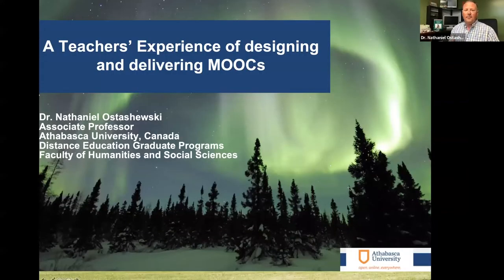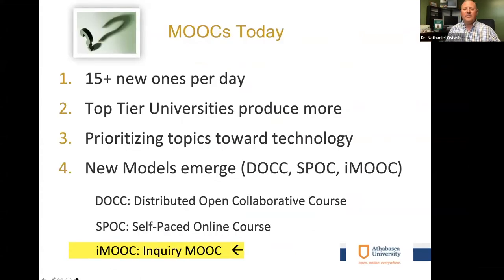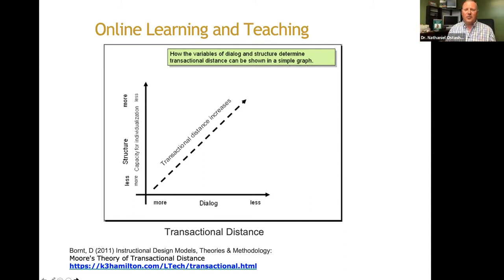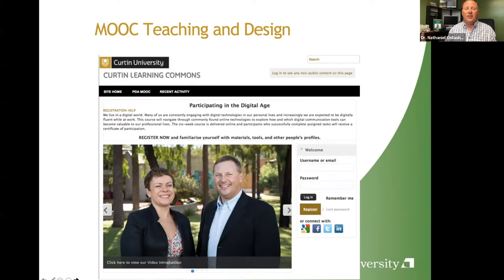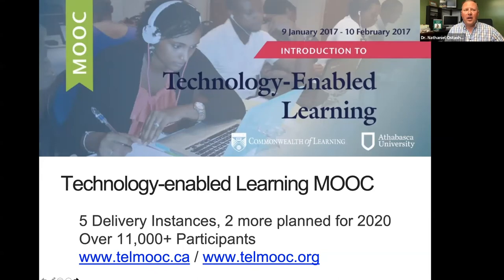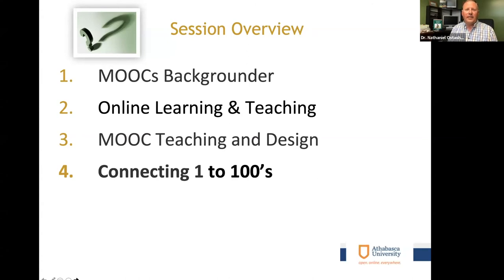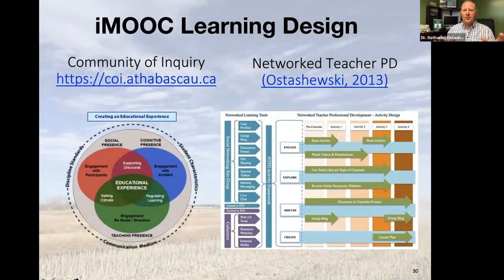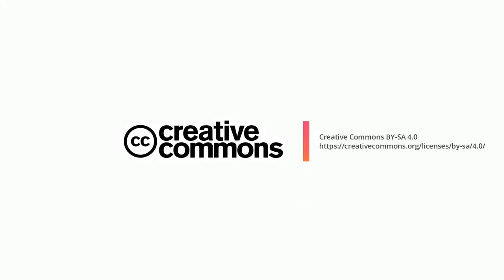10. A Teachers' Experience of Designing and Delivering MOOCs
by Dr Nathaniel Ostashewski, Athabasca University, Canada